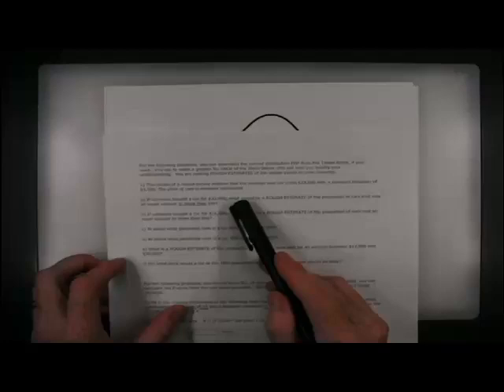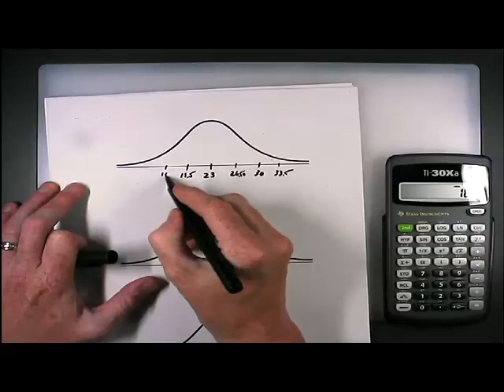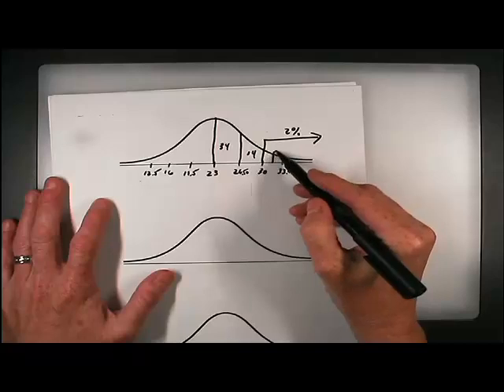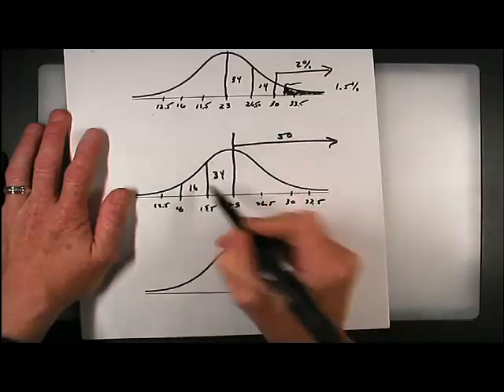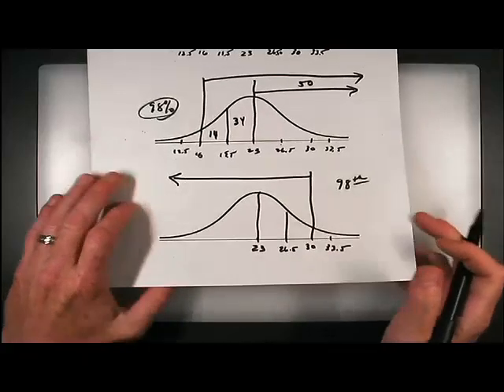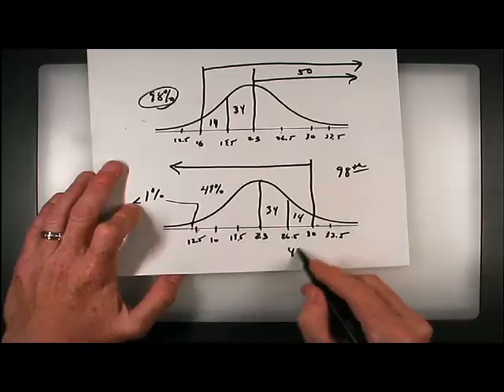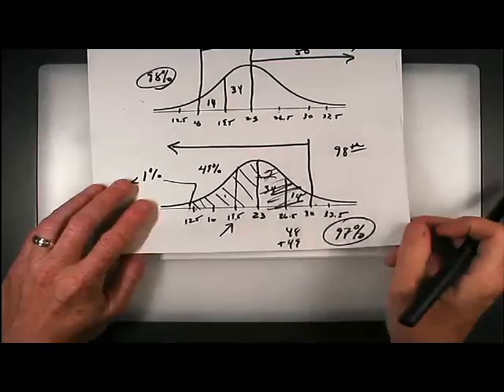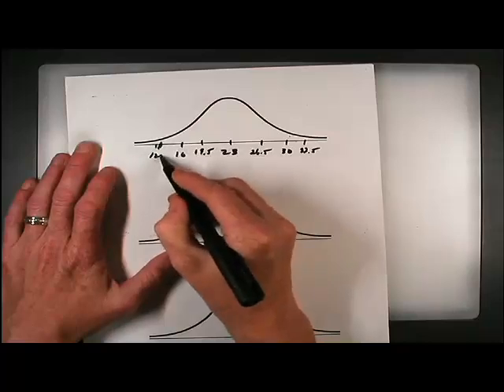Area Under the Curve Rough Cuts